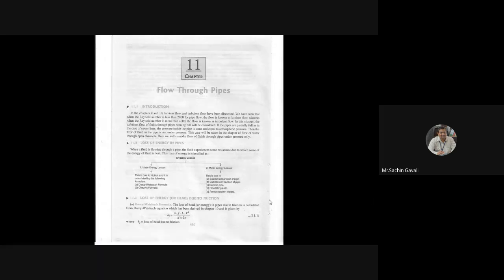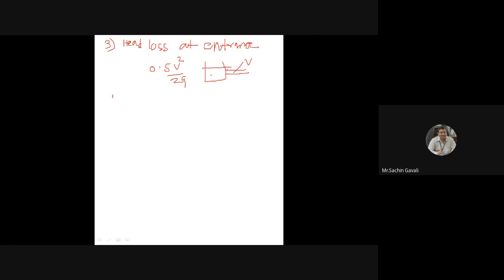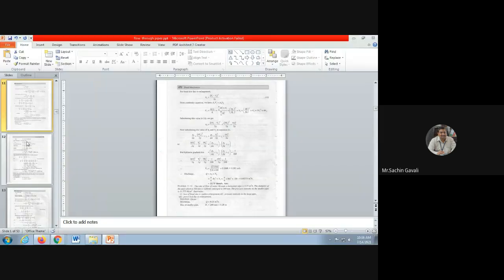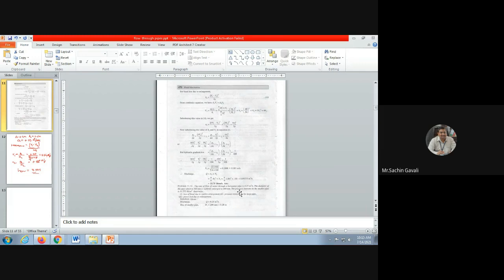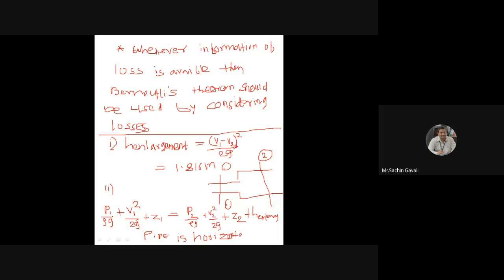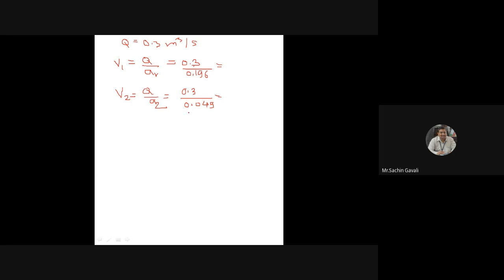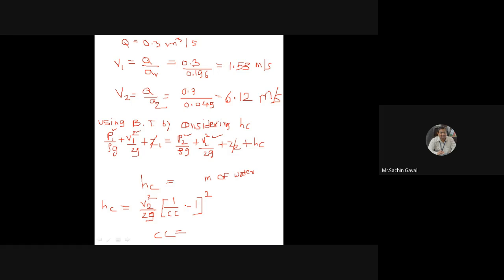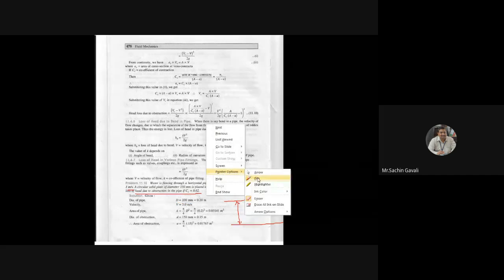FM & FM Lecture 14/07/2021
Revision of previous lecture,Numericals  on Minor Energy losses,,Hydraulic Gradient Line (HGL) & Total Energy Line (TEL).